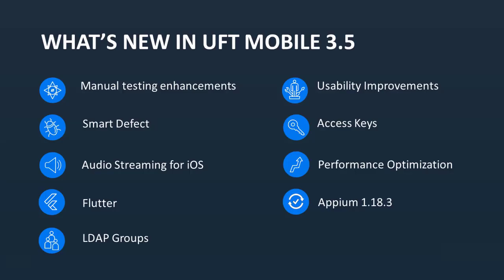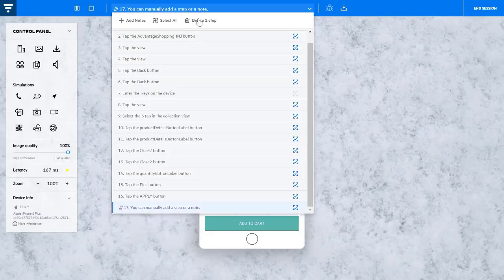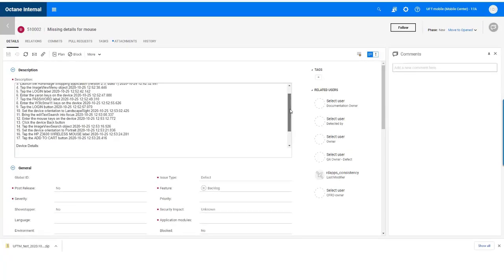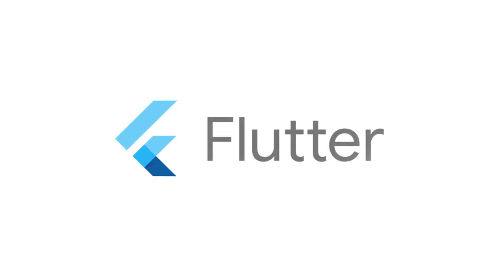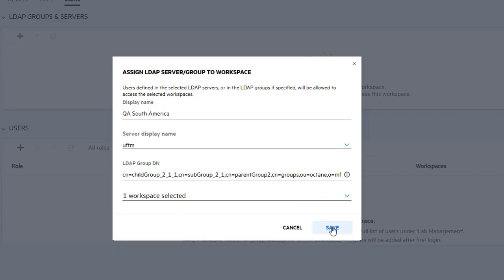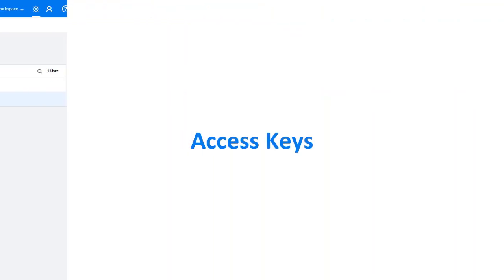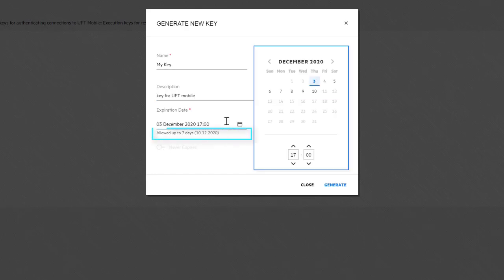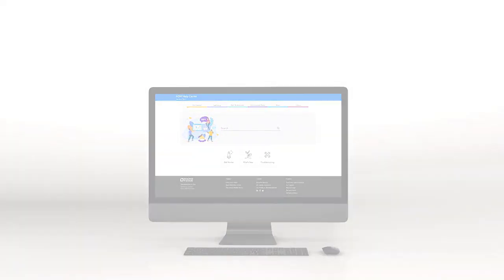What's New in UFT Mobile 3.5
- See key new features in UFT Mobile 3.5.